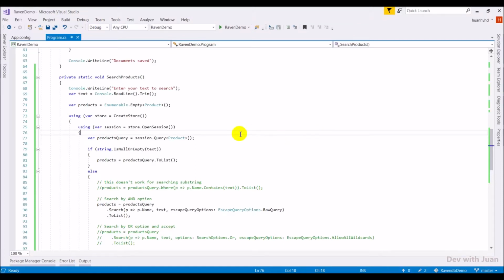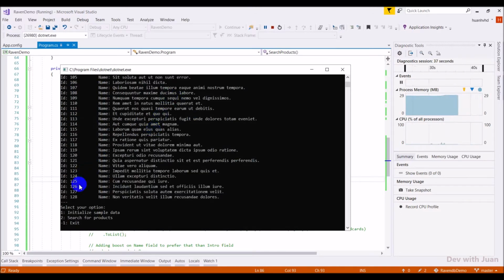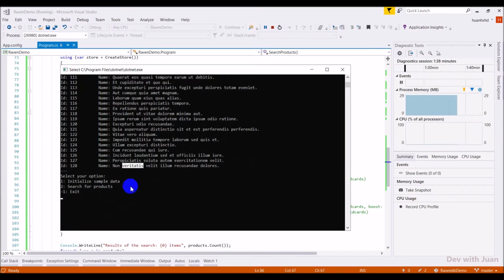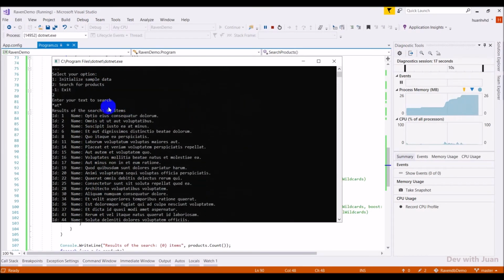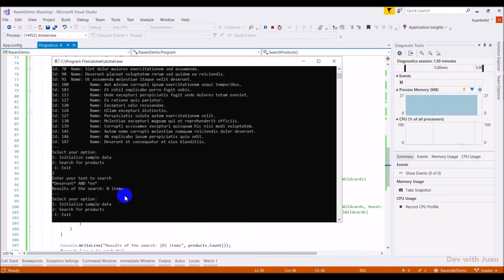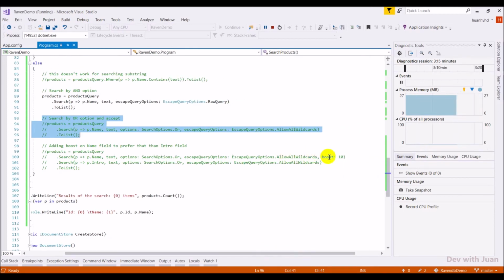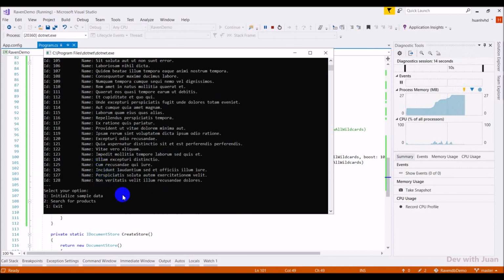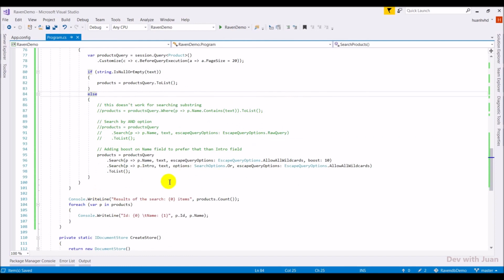RavenDB - Query and full text search | RVDB from Starter to Master Session 2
This session focuses on how to perform full text search in RavenDB.
It's a starting point for beginners to work with NoSQL document db / new to RavenDb.